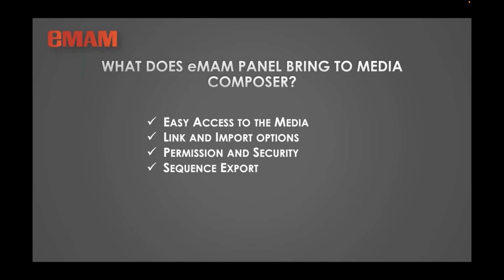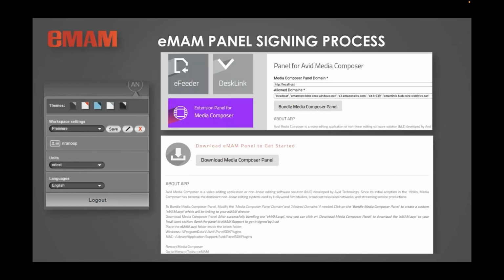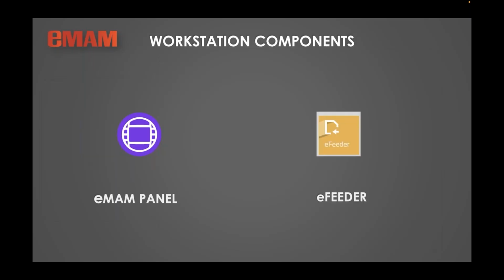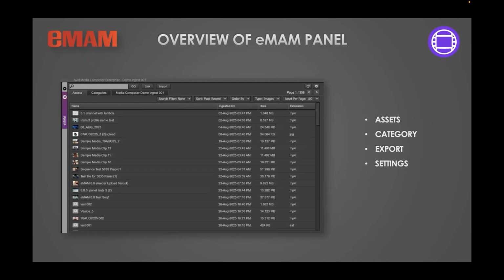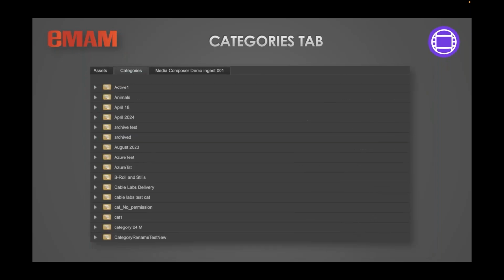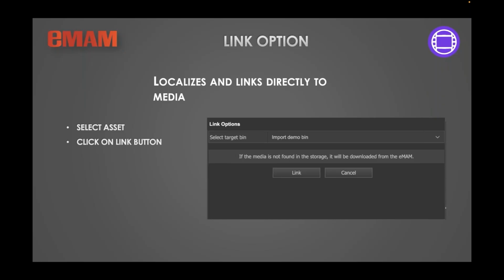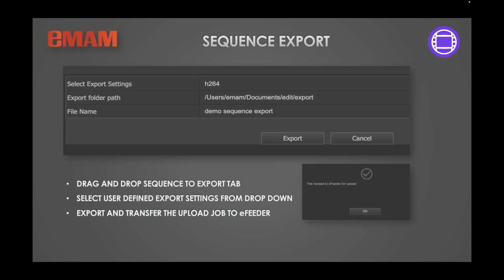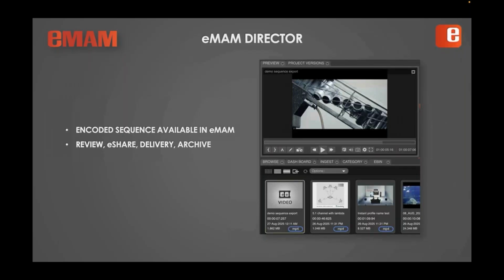Chalkless Talks: Avid Media Composer